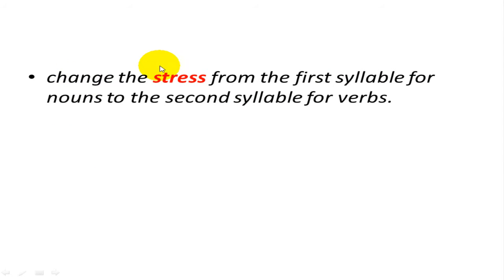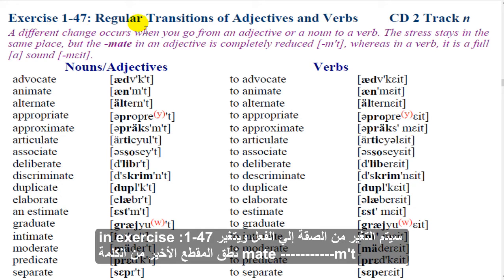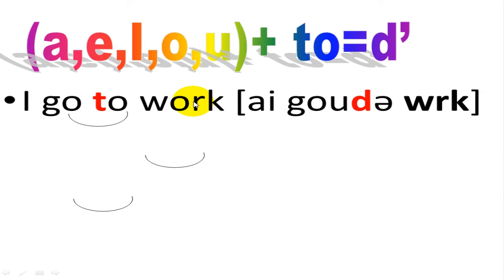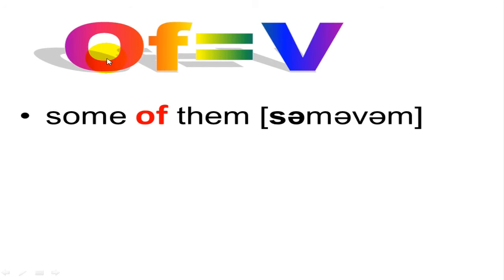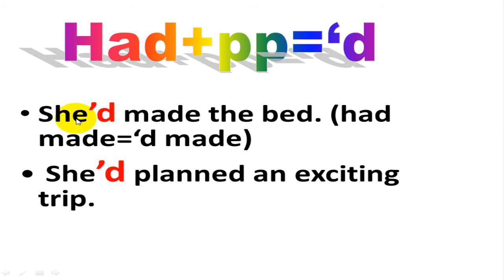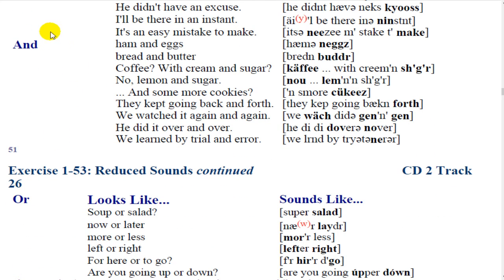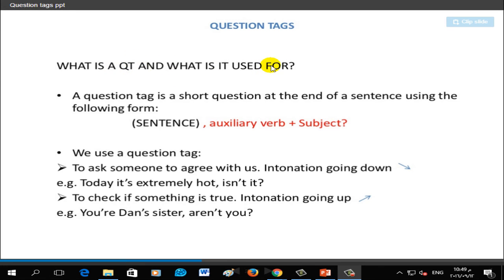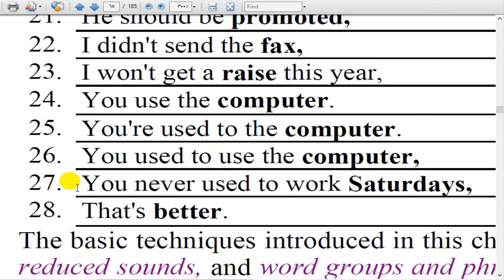Speak English in 10 minutes lecture تكلم الإنجليزية في عشرة دقائق المحاضرة الخامس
يجب علي الطالب مشاهدة المحاضرات الأربعة قبل مشاهدة الحلقة الخامسة
1- تكلم اللهجة الأمريكية في 10 دقائق  الحلقة الأولي
2-تكلم الإنجليزية في 10 دقائق الحلقة الثانية
جميع الحقوق محفوظة للسيد :/ أحمد عبد الغني عبد العلي جاد الكريم #
كورس انجليزي  قناة English4Arabs  لتعليم كورس الجامعة الأمريكية الإنجليزية مجانا والمحادثة بطلاقة
 free English lessons
ضرورة التسجيل ففي حالة حدوث عطل بالقناة يمكن متابعتنا علي الفيسبوك هي : /
   أنشر لتؤجر
شكرا للمشاهدة يرجي نشر القناة و مشاركتها علي وسائل التواصل الإجتماعي المختلفة و بين اصدقائك